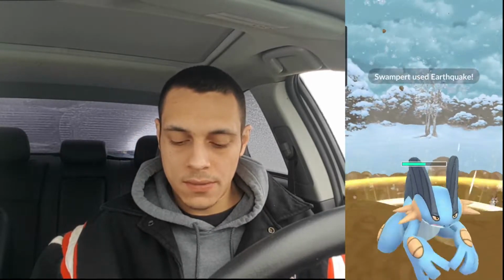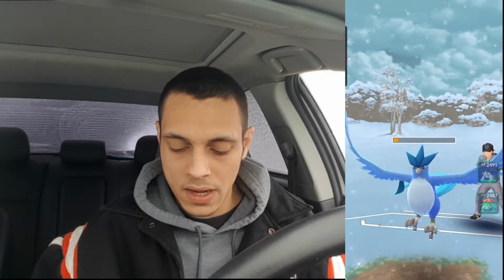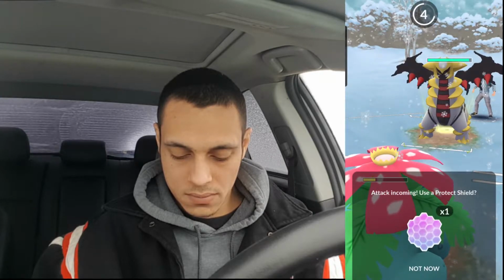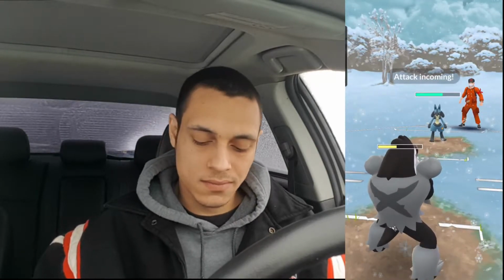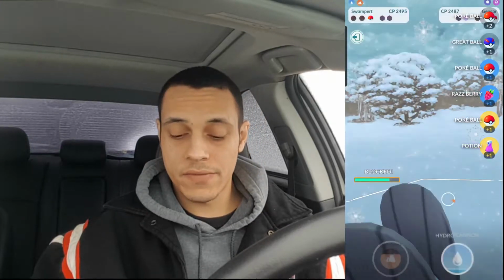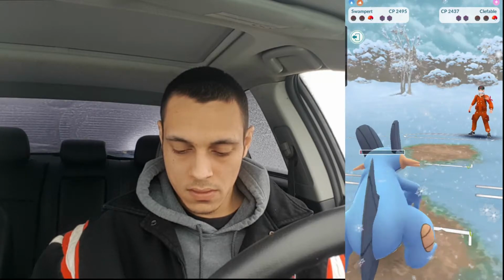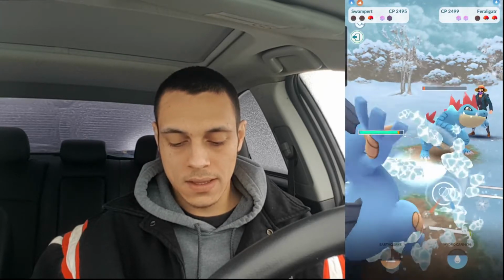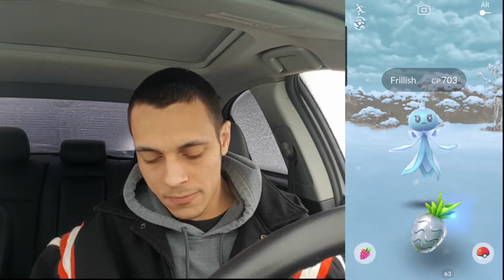Catching Frillish! Ultra leaugue battles in pokemom go